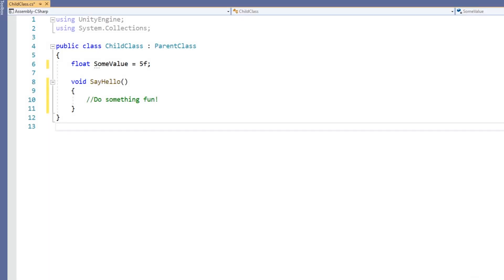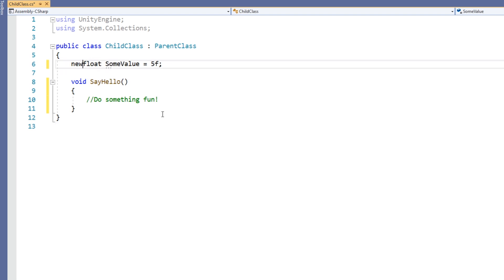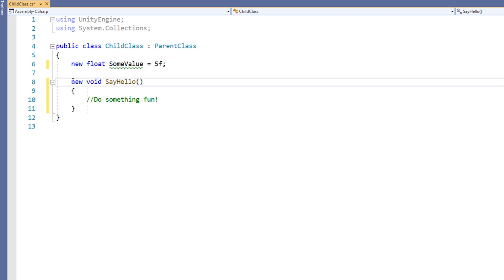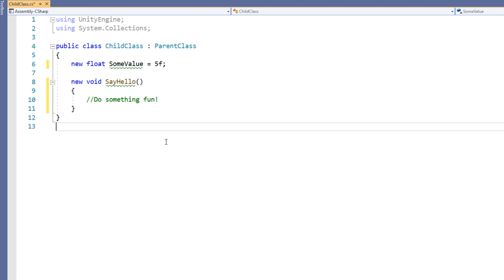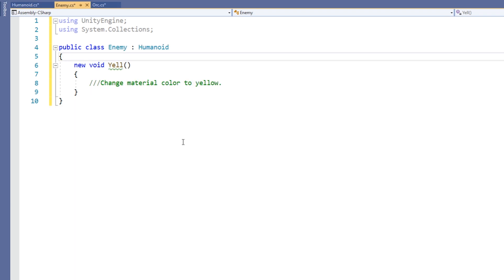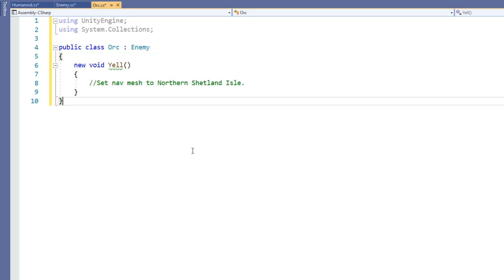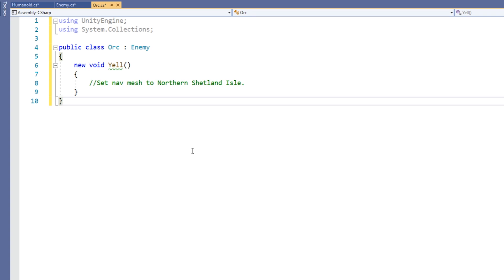C# Member Hiding in Unity! - Intermediate Scripting Tutorial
Member Hiding is the process by which a derived class can hide the members of the base class without overriding them. In this video you will learn how to effectively hide the members of a parent class in a child class and see the effect it has on Polymorphism.